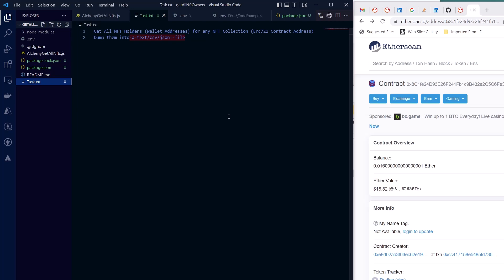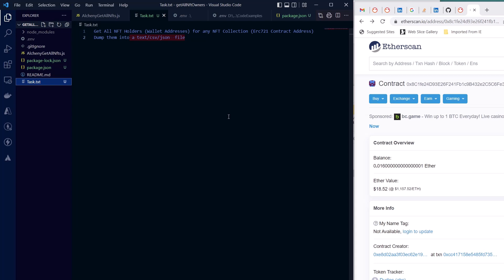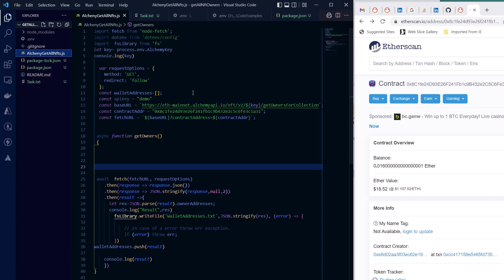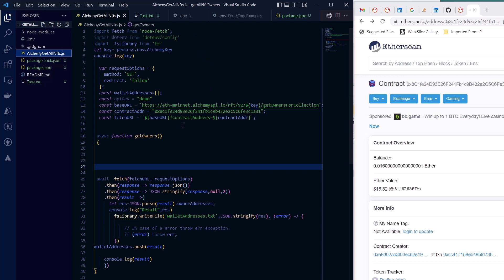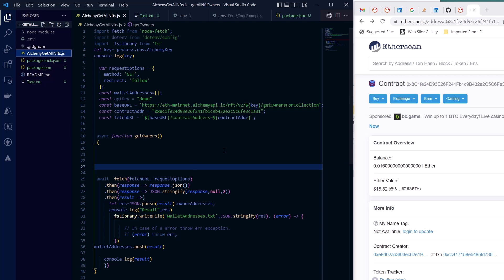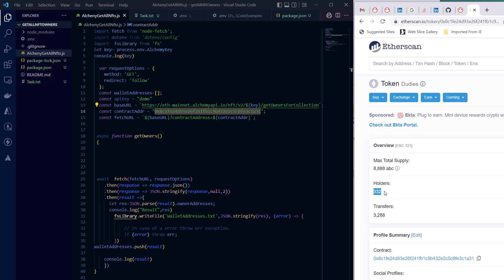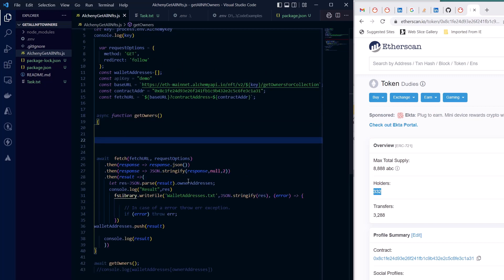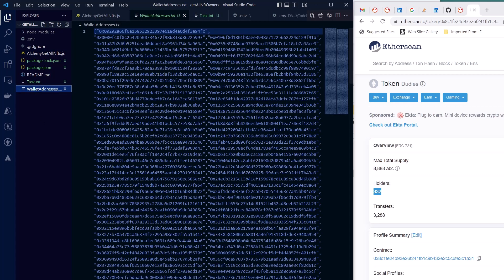Get-All-NFT-Holders-Of-Collection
This video explains how you can get all Wallet Addresses that own at least one NFT from a Collection.